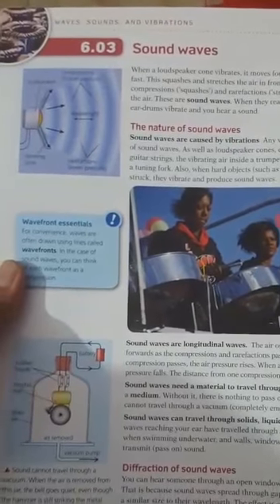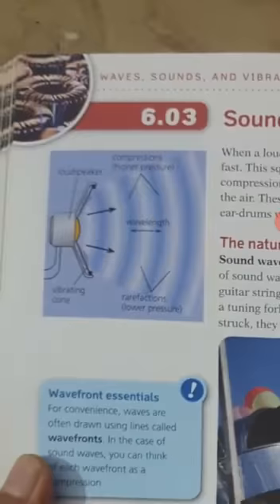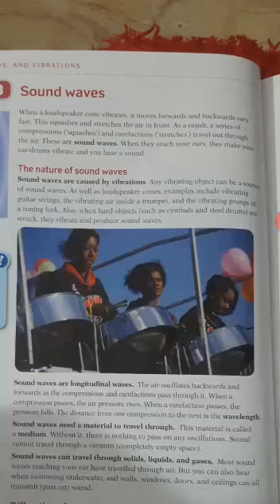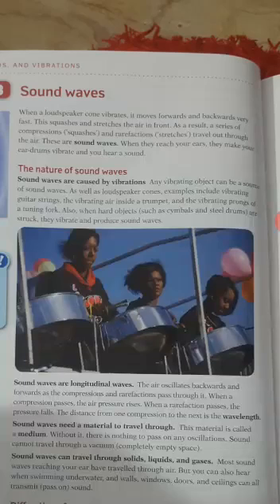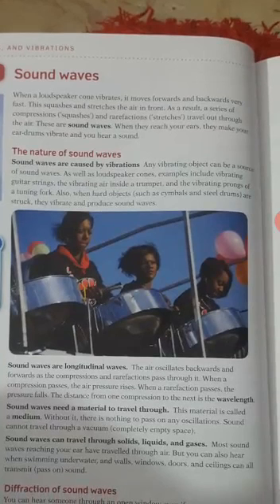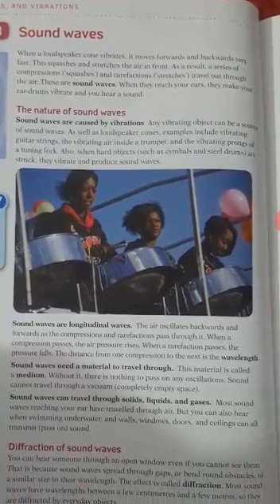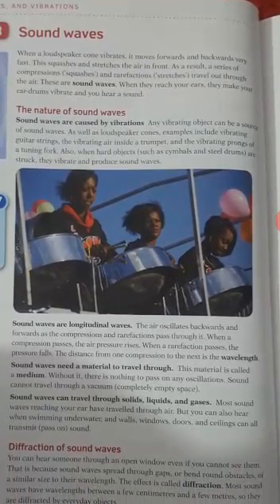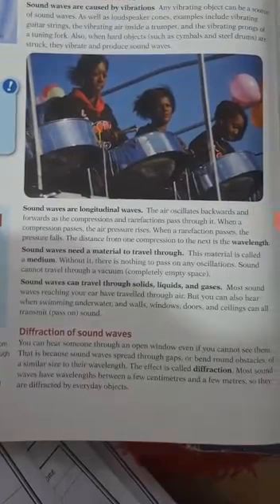Physics | Primary 6 | Summary | Online Class | 1st July